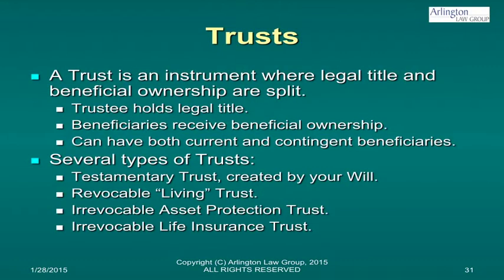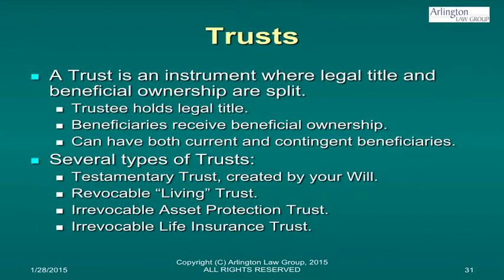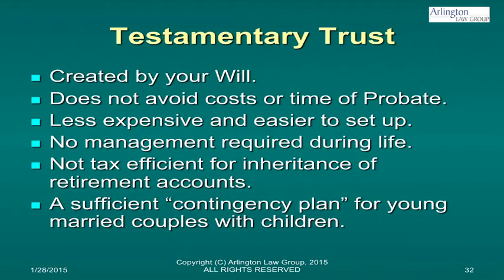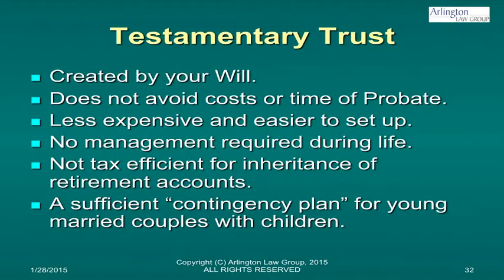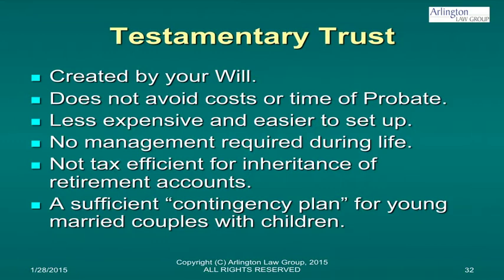Introduction to Trusts and Testamentary Trusts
Learn how a Trust works to separate legal title and beneficial ownership, and learn how a Testamentary Trust can be added to your Last Will and Testament to add control of assets after your death.